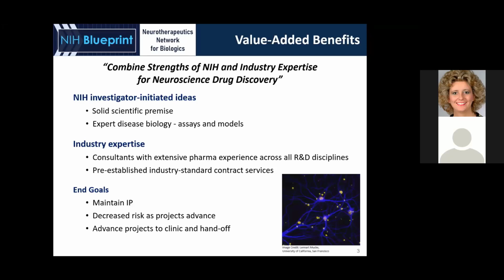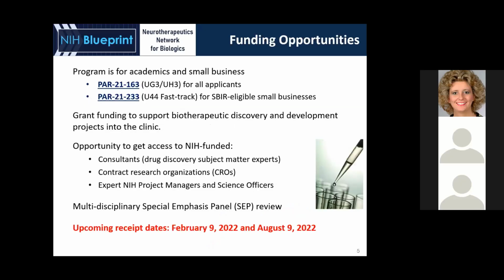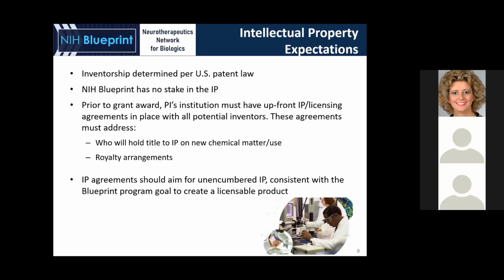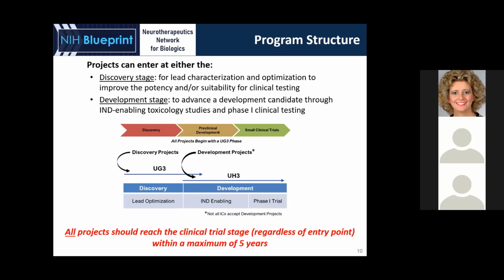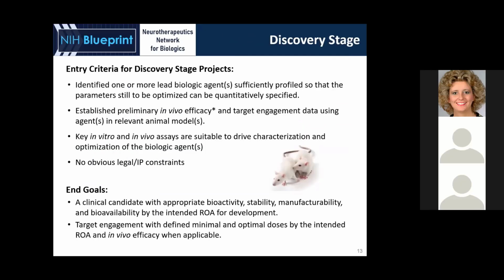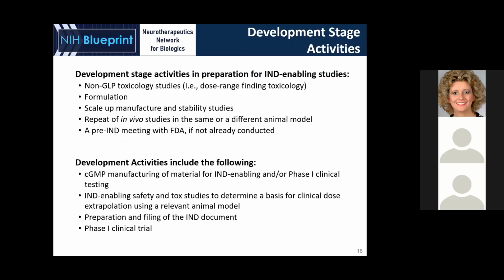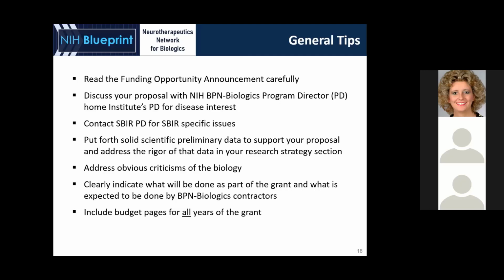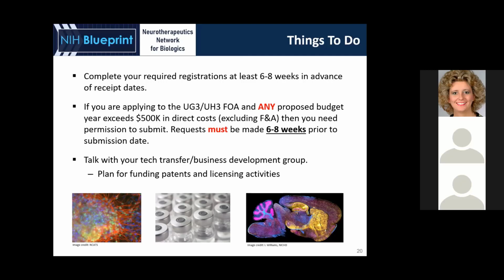Blueprint Neurotherapeutics Network for Biologics Q&A Webinar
The Blueprint Neurotherapeutics Network for Biologics (BPN-Biologics) Program Director discusses Funding Opportunities associated with this program and provides best practices when submitting an application. After the presentation, Dr. Ann-Marie Broome holds a Q&A with potential applicants.